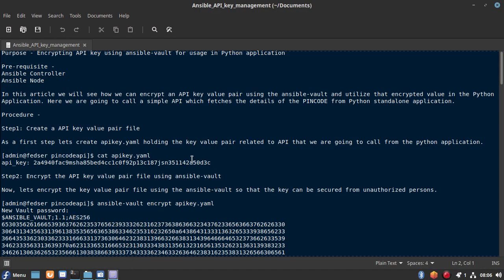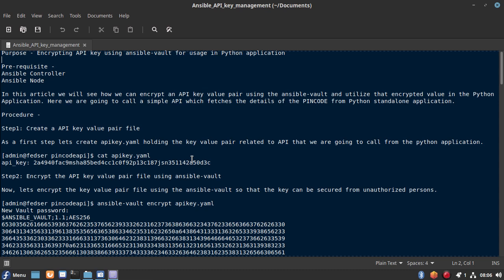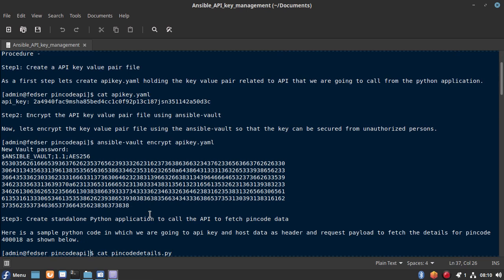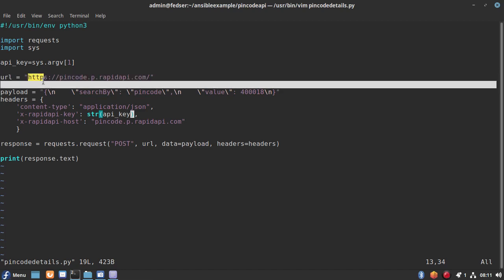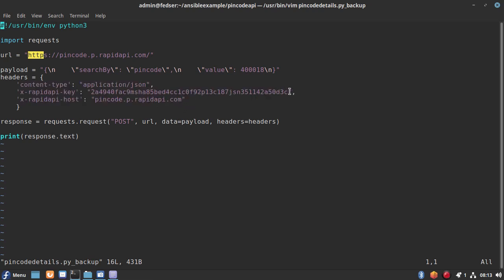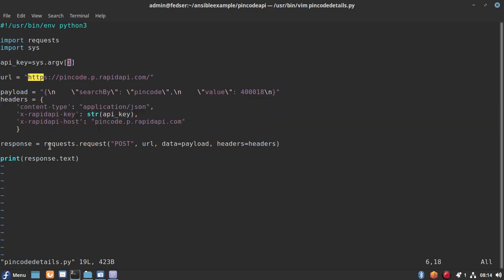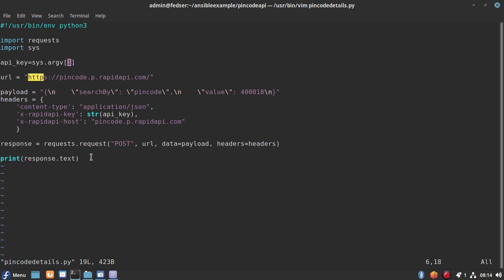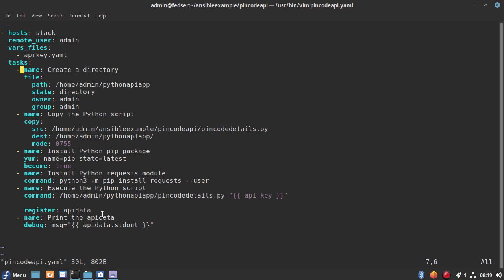Encrypting API key using ansible-vault for usage in Python application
In this video we will see how we can encrypt an API key value pair using the ansible-vault and utilize that encrypted value in the Python Application. Here we are going to call a simple API which fetches the details of the PINCODE from Python standalone application.